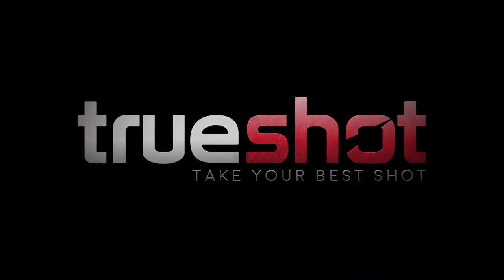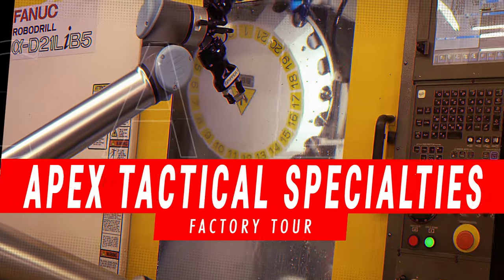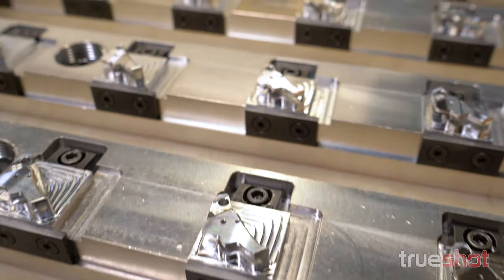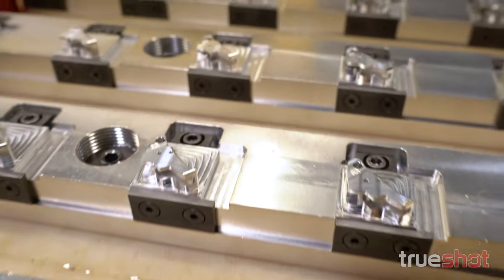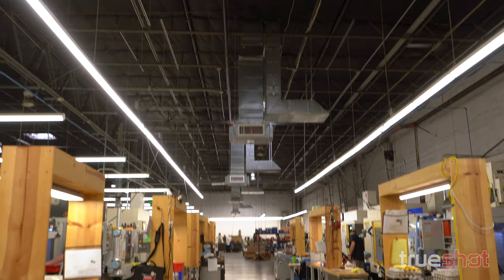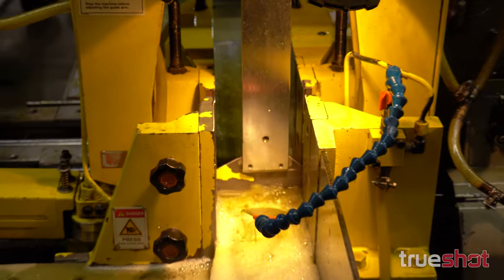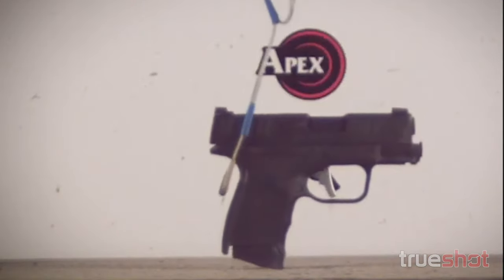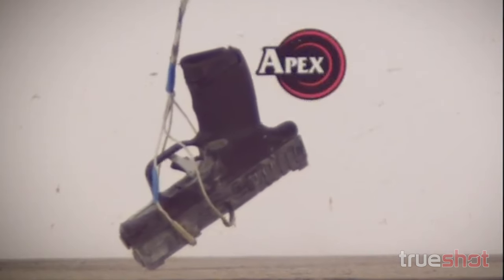Company Spotlight: Apex Tactical Specialties Factory Tour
John and Curt go up to Apex Tactical Specialties for a factory tour and interview with the owner Scott.

This was a great experience for our team to see how from start to finish Apex makes their triggers.

Get to know the back story of the company as well as what goes into R&D before they launch a new product.

We want to thank the Scott and the team over at Apex for their hospitality and letting us get a behind the scenes peak on how their products are made.

Make sure to go check them out!